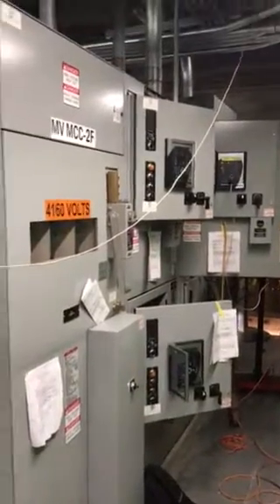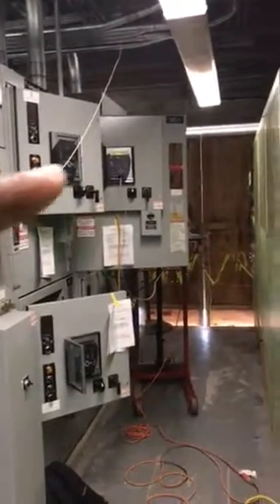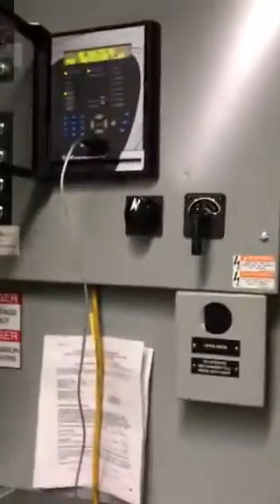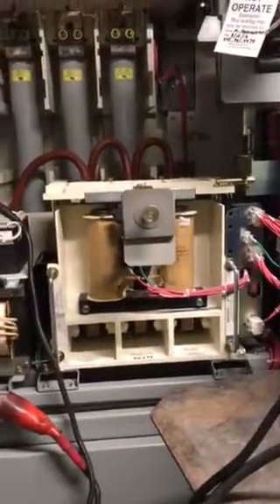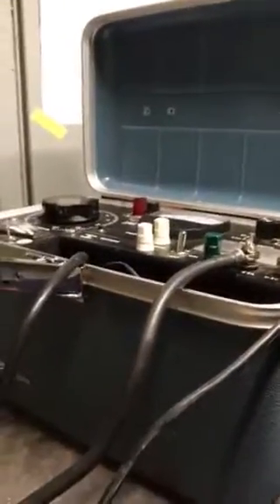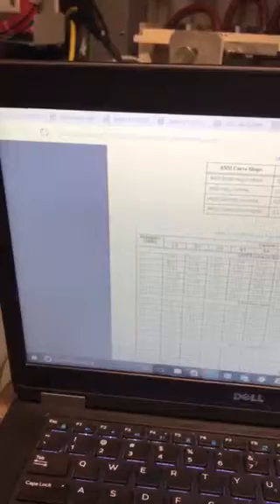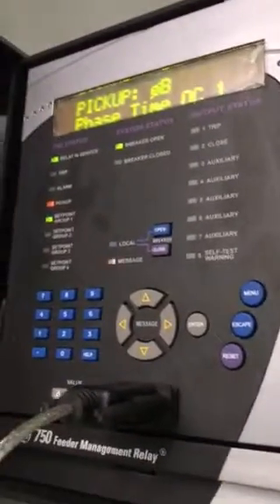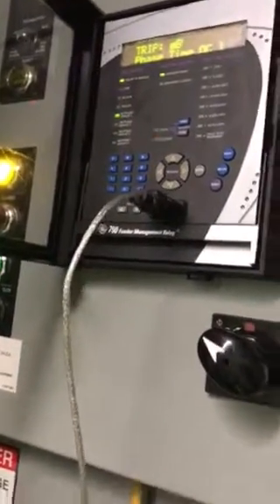GE Limitamp MV MCC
Short video at a wastewater treatment plant in NJ of the electrical start-up testing of the MV MCC. Enjoy! Y